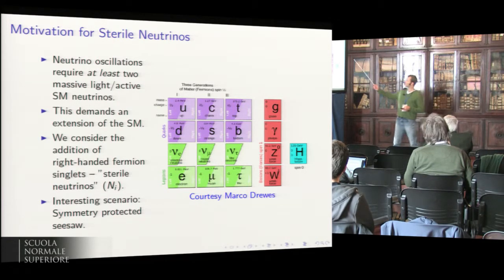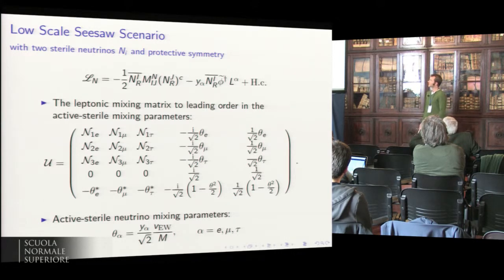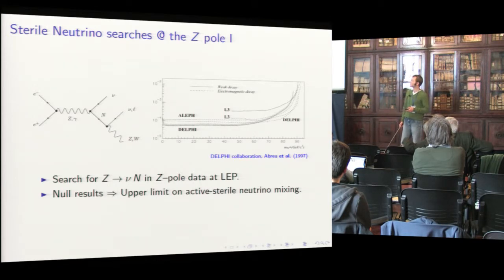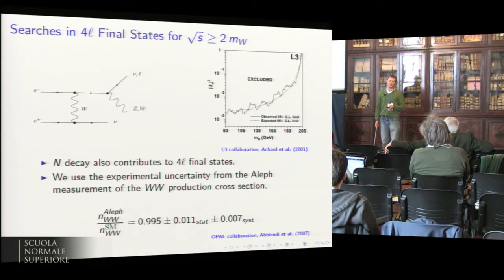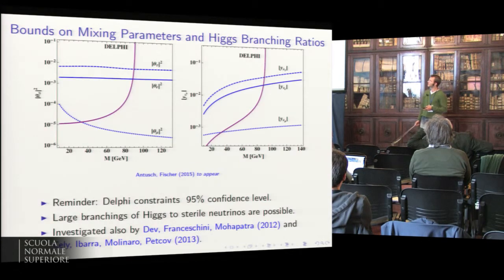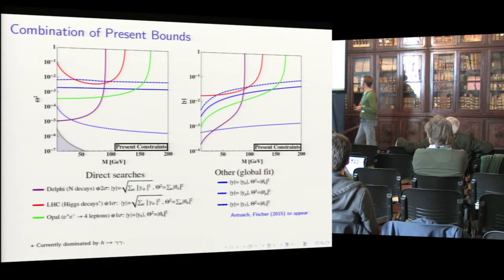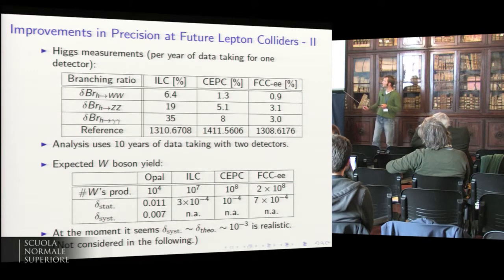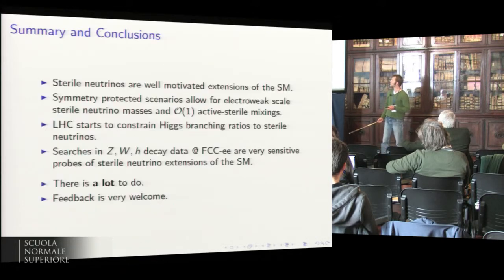Oliver Fischer, 9th FCC-ee Physics Workshop - Tuesday, 5 February 2015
Experimental studies
Most recent progress from the working groups

Sterile Neutrinos at Future Lepton Colliders

Speaker:
Oliver Fischer